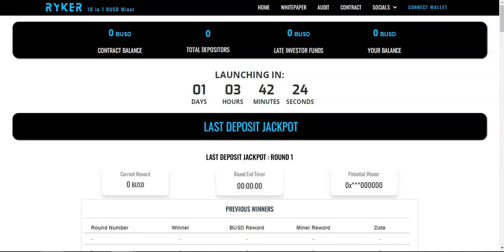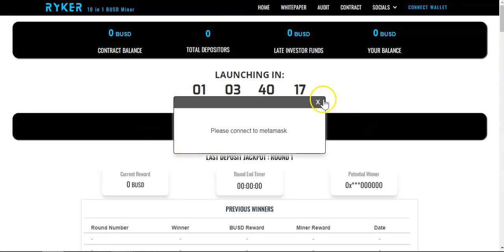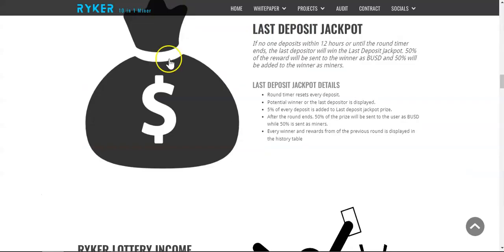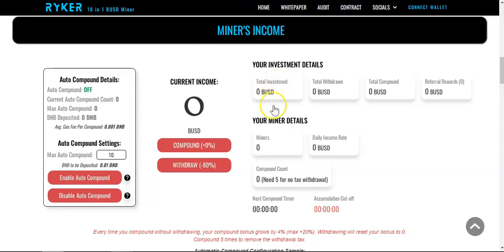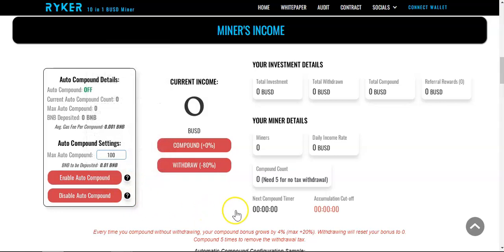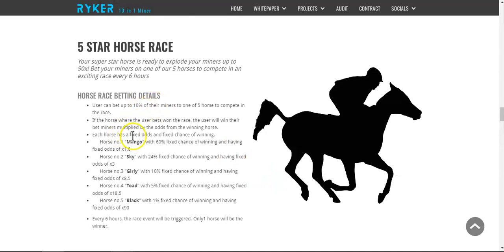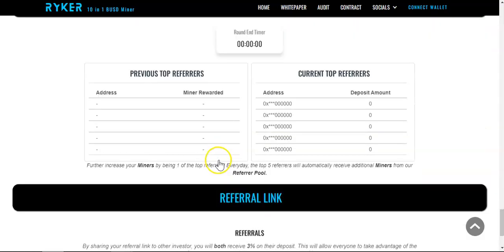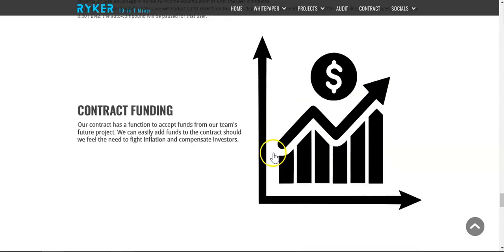Ryker 10 in 1 BUSD Miner / Tutorial & overview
📍Soccer Busd
🌻16% Daily Apr🌻
🌓Stake BUSD to earn BUSD🌗

📍Dino Busd
🌻8% Daily Apr🌻

📍Cronos Farm
🌻Up to 3.5% Daily Apr+ 5% Bonus🌻
🌓Stake CRO to earn CRO🌗

📍HNW - The Refinery
🌻Earn up to 1.2% daily🌻
My Wingman address
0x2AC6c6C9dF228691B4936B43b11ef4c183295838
🌓Stake HFUEL to earn HFUEL🌗

📍DRIP TEAM
🌻1% Daily Apr🌻
👉COPY MY BUDDY ADDRESS BELOW WHEN SIGNING UP👈
My Buddy Address:
0x62CfC86e3b2fCc700524F6594A15F44C0Cc11714
🌓Stake Drip to earn Drip 🌗

Requirements:

2- video word hashtag + Like number
3- Write your name / nickname
4- Join the telegram group - Giveway 329

Once we hit 50 likes or more on that video I'll randomly pick 5 winners
Each will receive 7 BUSD

Example:

Like #13
Kuzin329